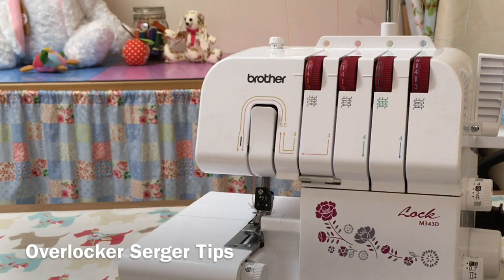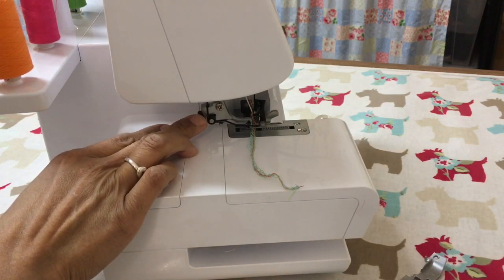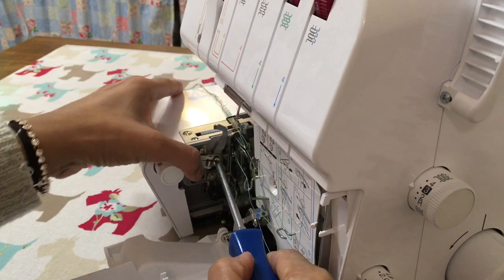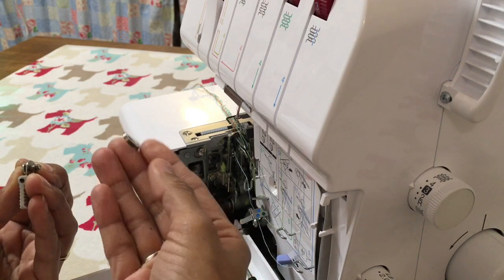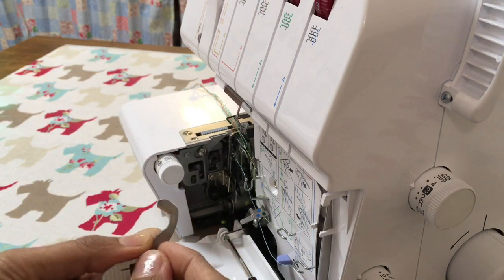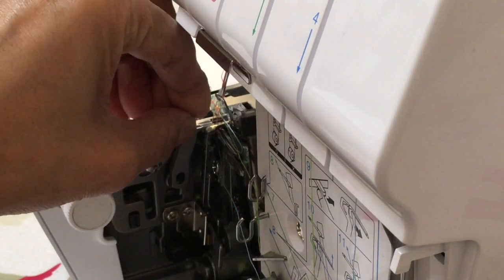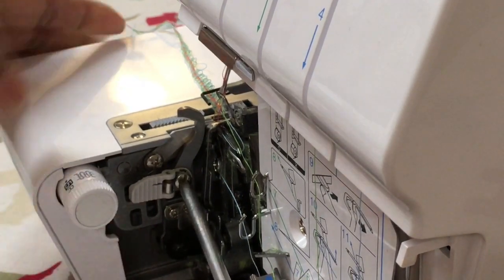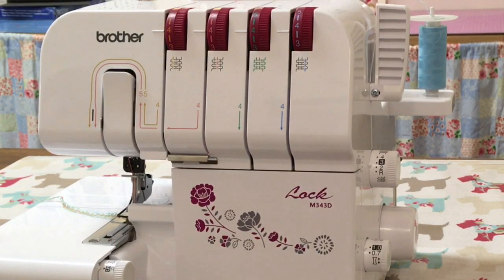How to Change the Knife Blade on a Serger / Overlocker | Abi’s Den ✂️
Universally the same for most machines, watch how easily you can replace the blade on your Serger. 💕💪🏼✂️

I used the Brother M434D Serger / overlocker,

It’s the amazon equivalent to the Brother 734DS and Project Runway model 5234PR. It’s the new version of Brother 1034D

Brother Overlocker Serger 1034D upgraded to Lock M343D 343 - First Impression Out of the box: